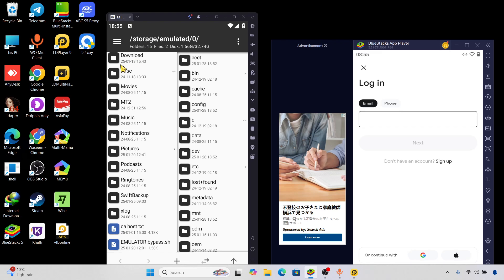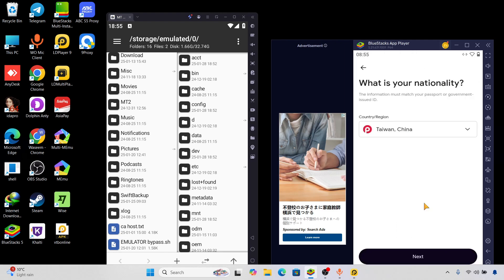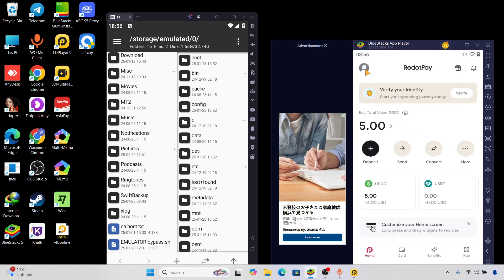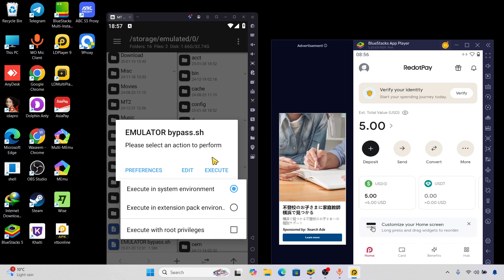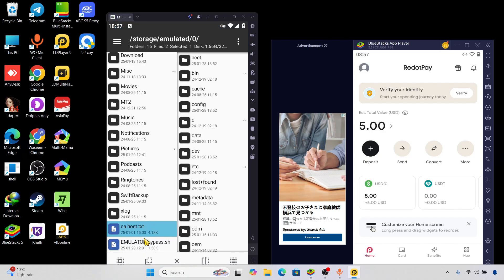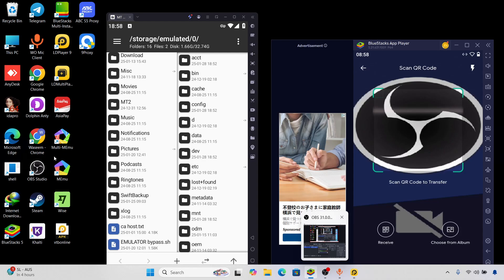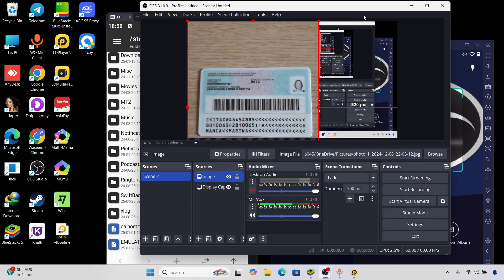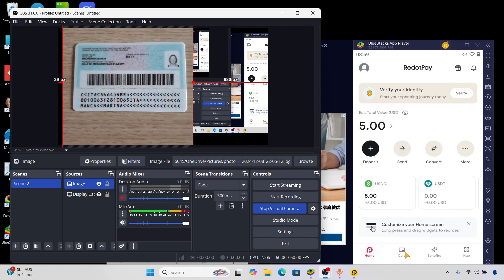Emulator Detection Bypass for Any Application | Working with bypass | New Method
my telegram username is: @Softwareducation
Emulator Detection Bypass for Any Application
Working with bypass
New Method